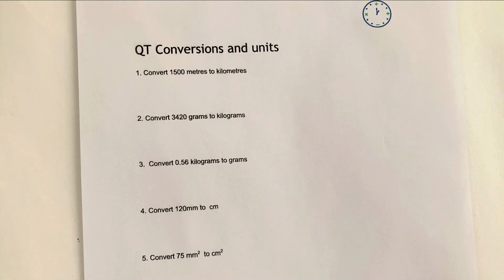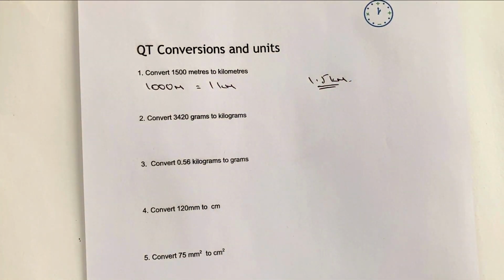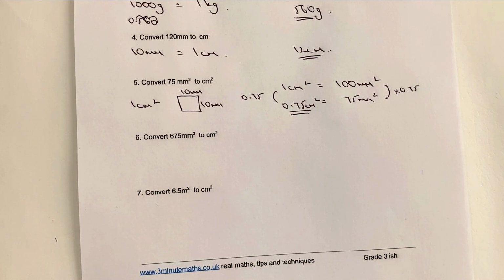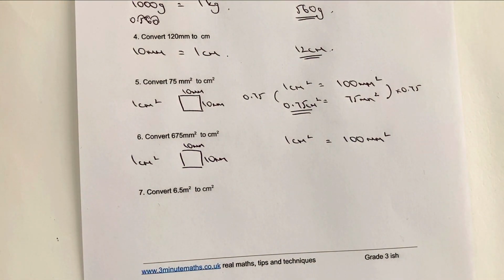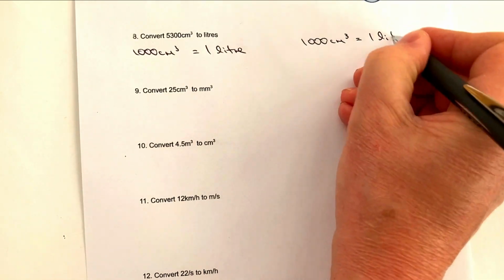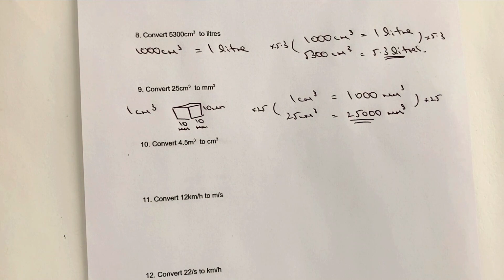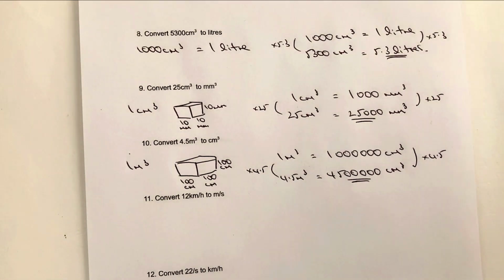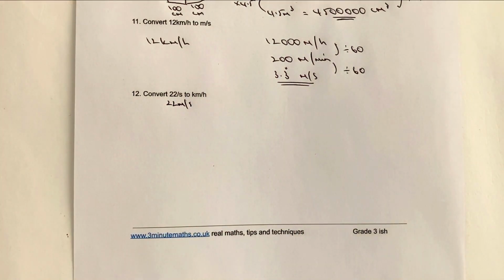How To Work Out Unit Conversions in Maths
This video is a quick reminder of how to work out unit converstions for GCSE maths, and is aimed at around grade 3. You can downlioad the worksheet from 3minutemaths.co.uk, although please do

0:00 Intro
1:10 metres to km
1:34 grams to kg
1:58 kg to g
2:10 mm to cm
3:28 mm squared to cm squared
5:24 mm squared to cm squared